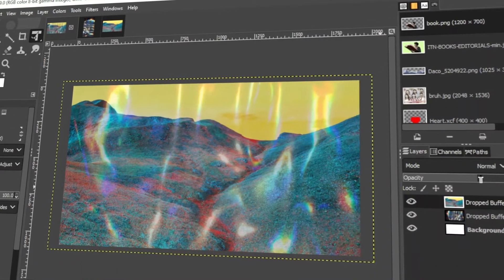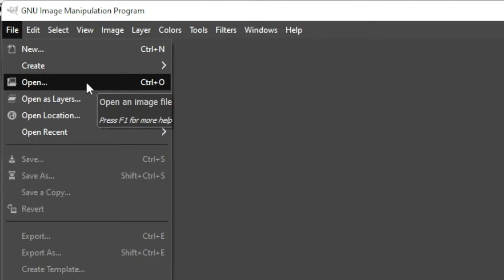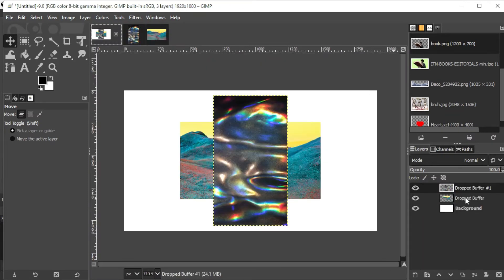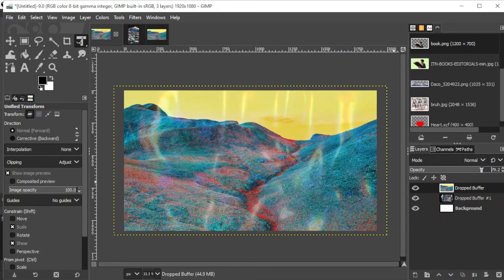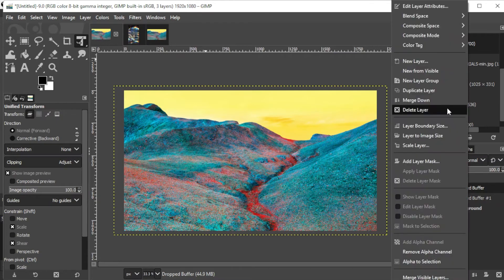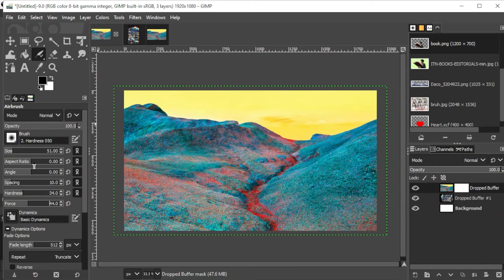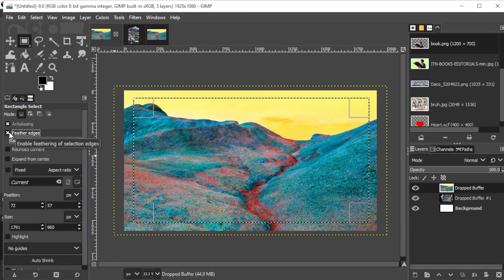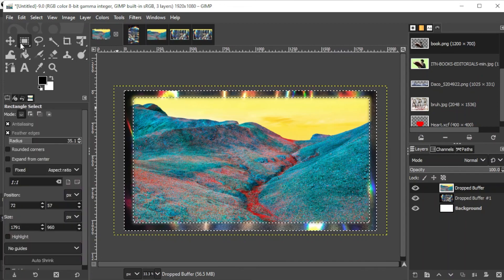GIMP - How to FADE an IMAGE (Tutorial)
In this Tutorial, you'll learn how to fade an image into the background by using 3 different tools.  Once you watch this video, you'll be able to choose which tool is right for your project so you can fade your image using Gimp.